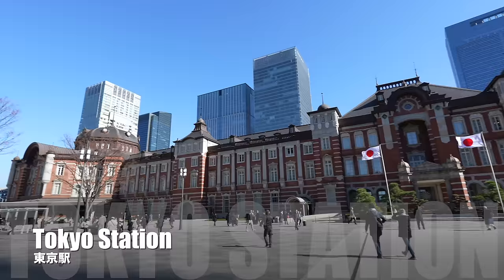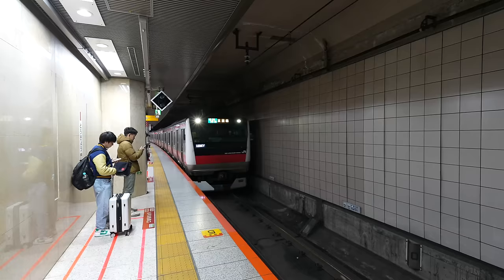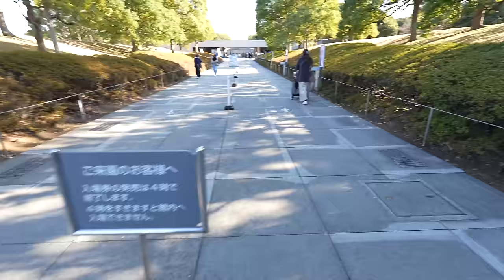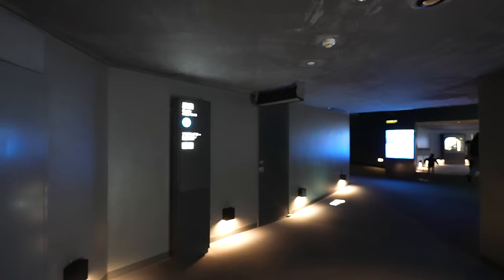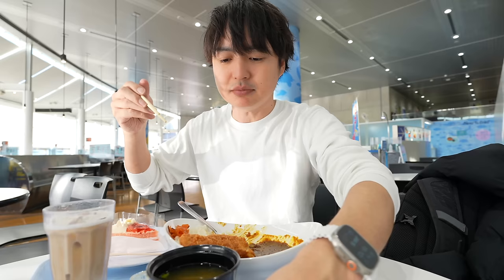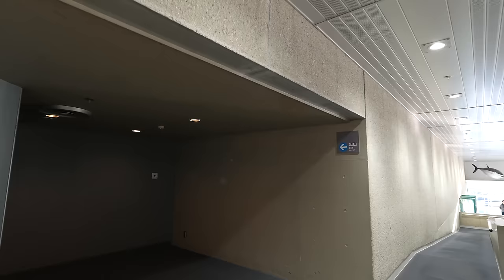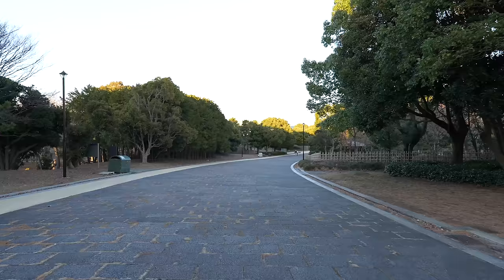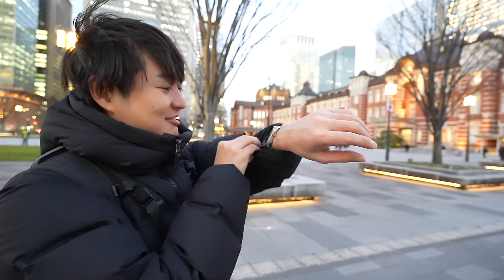Best Place to Relax, Family Friendly Hidden Travel Spot Near Tokyo Station Ep.459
Introducing Family Friendly Hidden Travel Spot near Tokyo Station. It's located in different prefecture (Chiba Prefecture), but it only takes 15 min by train from Tokyo Station. There are big aquarium (Tokyo Sea Life Park) which is free for children and nice ocean view cafe in the park (Kasairinkai Park). There is Japan No.2 biggest ferris wheel in the park too. I hope this video gives you some inspiration for traveling or you feel like you are traveling with me! Arigatoooo, Let's Keep Walking!😆

0:00 Preview
0:13 Tokyo Station, Shinkansen Entrance and Keiyo Line
3:51 Winter Japan Small Travel Tips
6:27 Kasairinkai Park Station
9:11 Tokyo Sea Life Park
19:33 Ocean View Cafe, Tuna Cutlet Curry and Tea Cake
26:41 Sunset Time and Small Japanese Lesson
34:12 Japan No.2 Biggest Ferris Wheel
37:21 Weekday Tokyo Station Rush Hour Time
39:19 Something Extra

Main camera ➔
Sub camera ➔
Main Lens ➔

Support me by shopping on Amazon (for U.S.A) from the link below, you can just make regular shopping and I will receive small fee from Amazon if you shop from the link below😊 Arigatooo for your support!